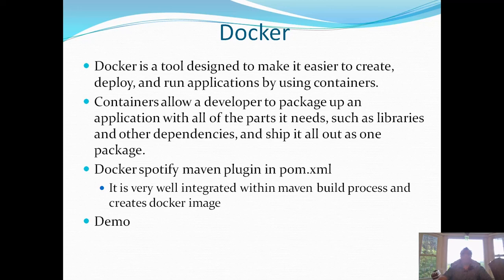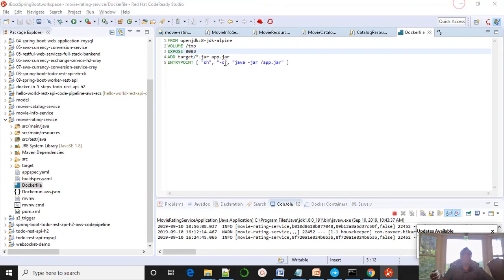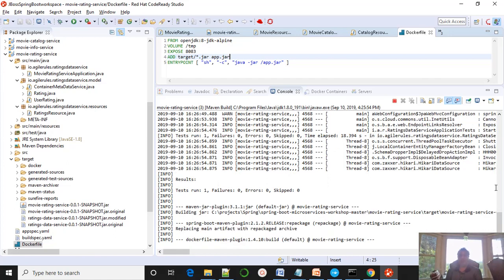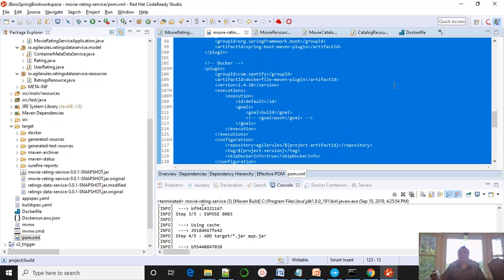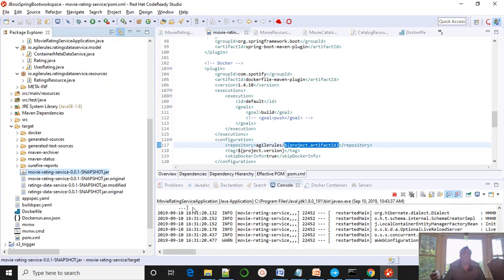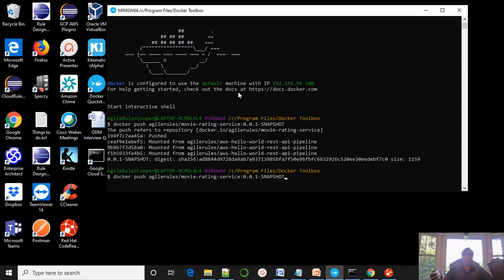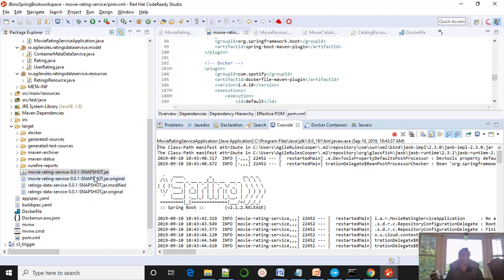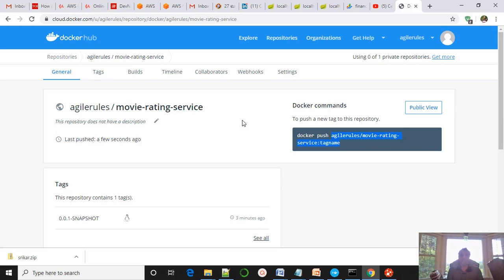2A Docker Introduction With Demo